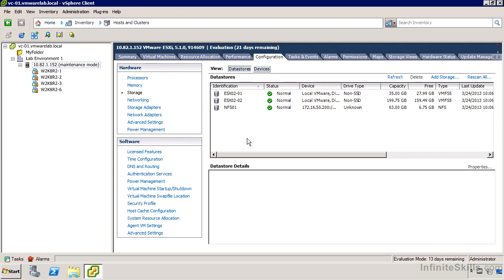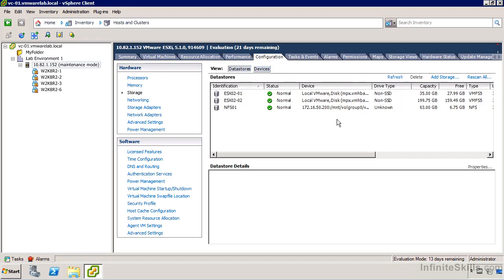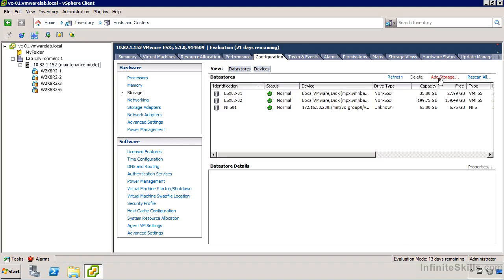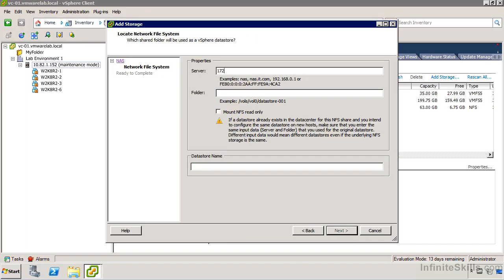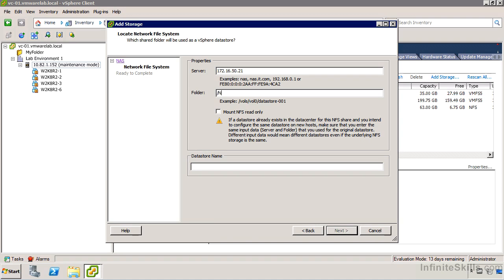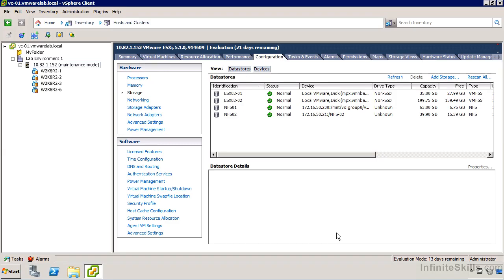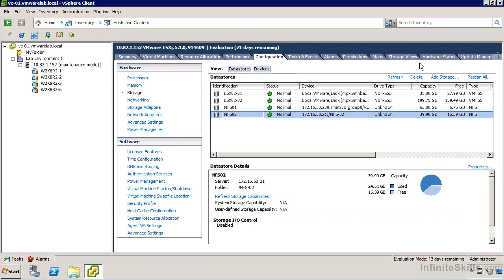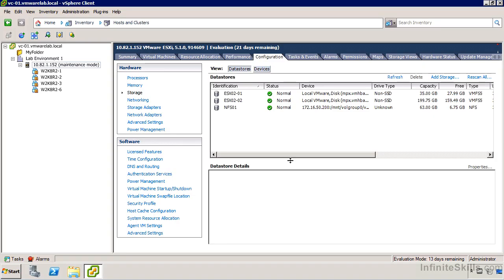Bài 4.4. NFS Datastores